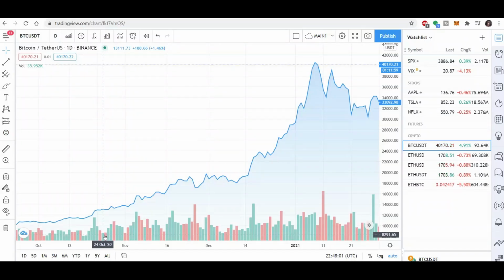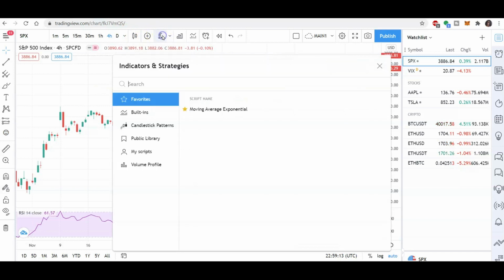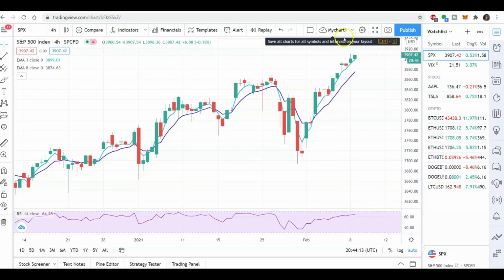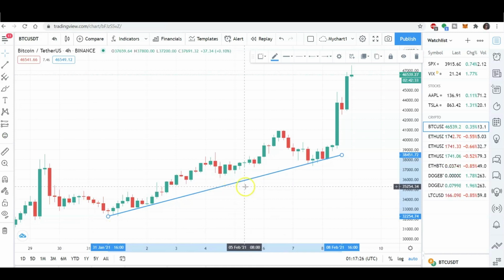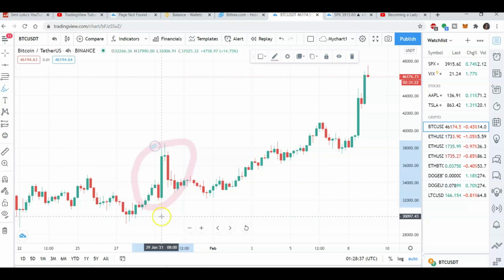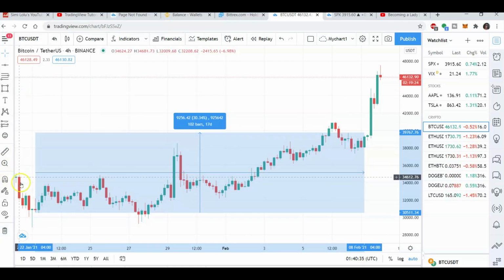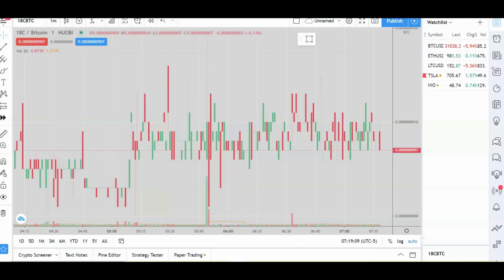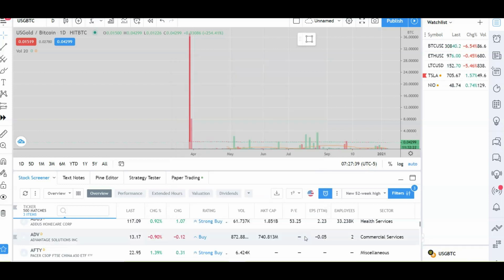TradingView Tutorial For 2021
TRADINGVIEW TUTORIAL FOR 2021 is all you need to begin Charting & Trading Analysis like a Pro.

TIMESTAMP
0:00  Introduction
1:00 Chart Appearance
2:50 Indicators & Strategies
11:03 Drawing Tools
20:42 Creating A Watchlist
24:01 Trading Screener
26:54 Setting Alerts